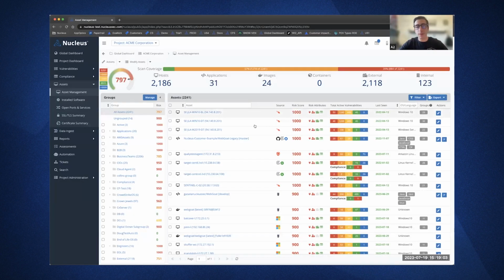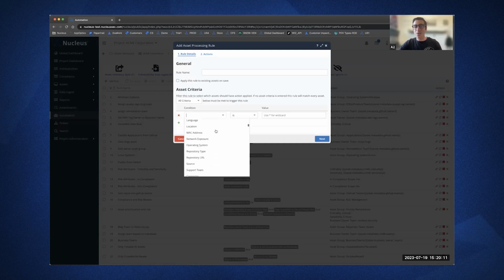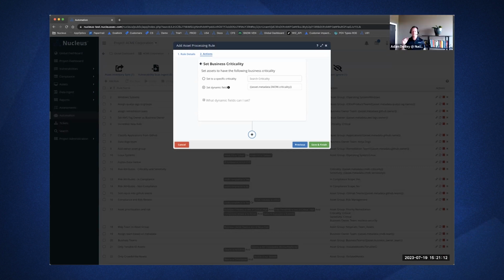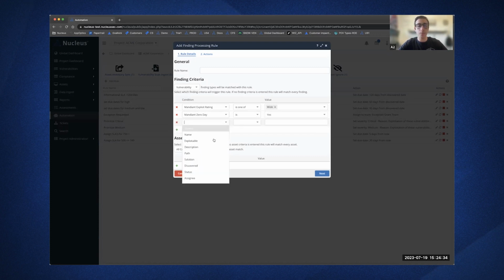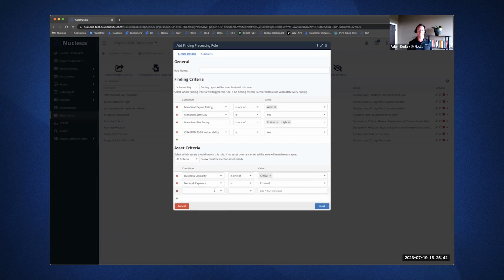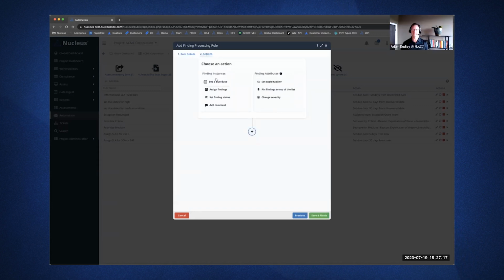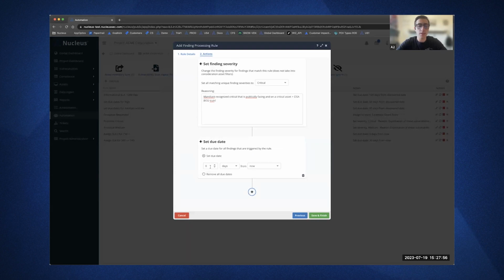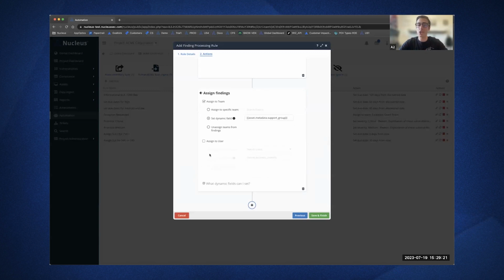Finding Severity Normalization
In this Nucleus Shortcuts, our host, Adam Dudley, chats with Aaron Attarzadeh about Finding Severity Normalization.